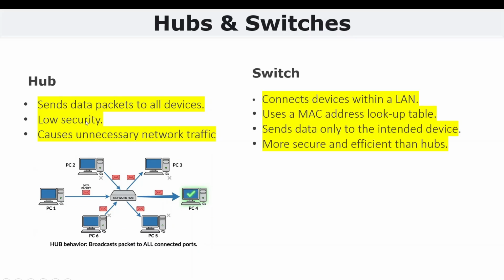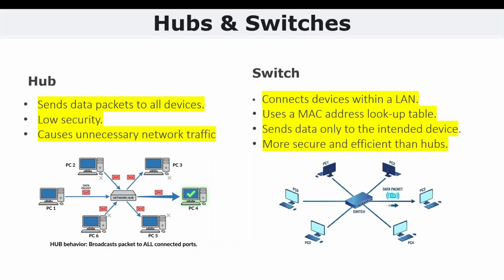Hubs & Switches Explained | IGCSE ICT 0417 | Chapter 4, Lesson 2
Hubs and switches both connect devices on a network, but they do it in very different ways. Here is how to tell them apart for IGCSE ICT 0417.
In this lesson, you’ll learn:
•  What a hub is, and how it broadcasts data to every connected device
•  What a switch is, and how it sends data only to the intended device using MAC addresses
•  The main differences between a hub and a switch
•  Why a switch is more secure and more efficient than a hub
•  How to answer exam questions that compare the two